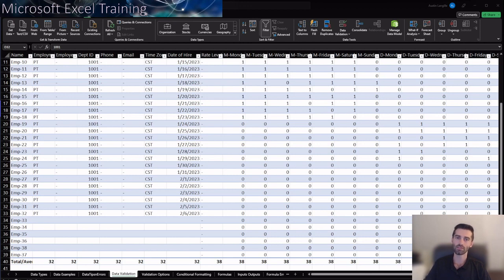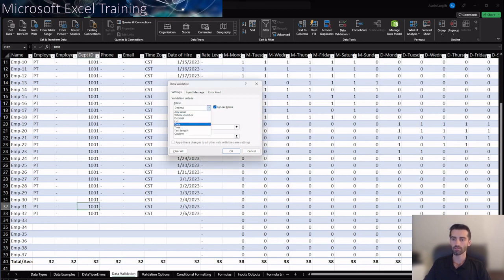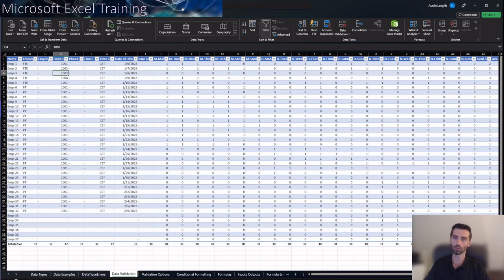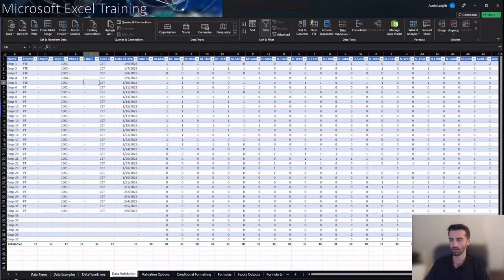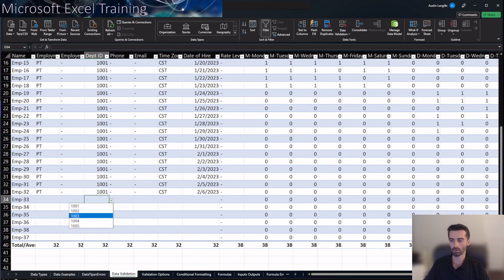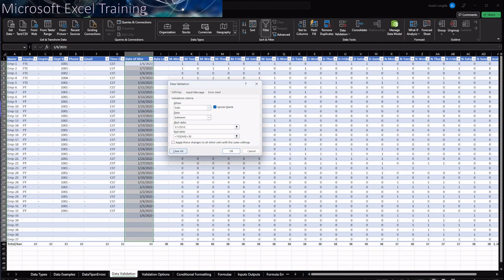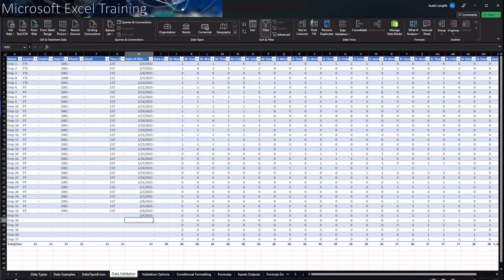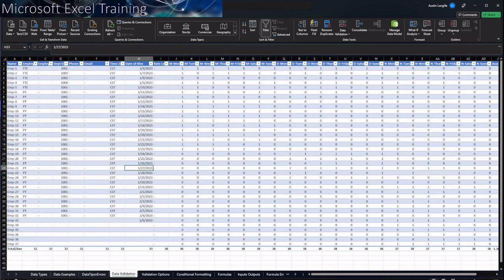4. Data Validation Methods (Excel Training)